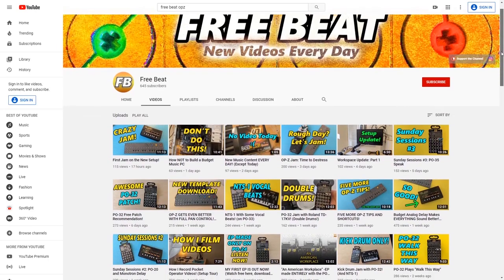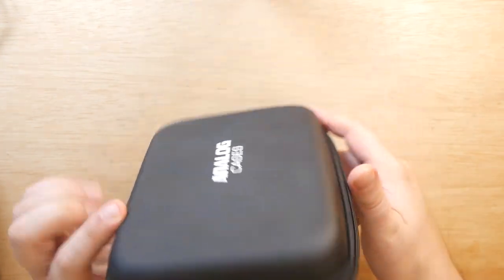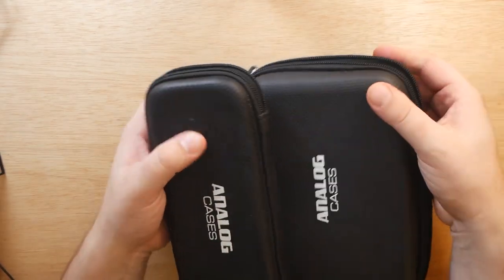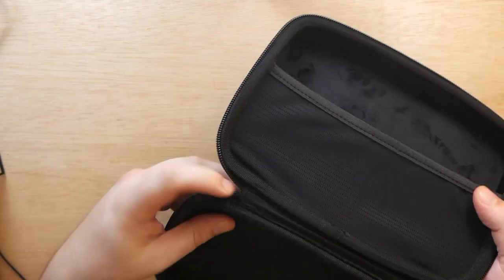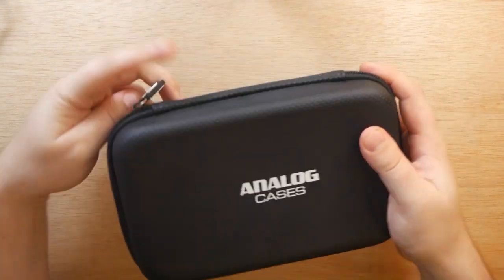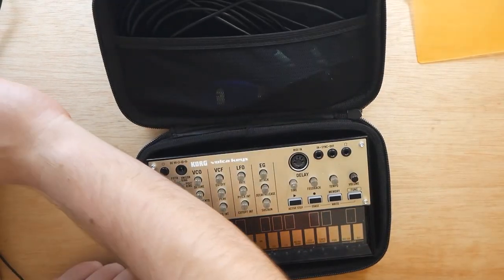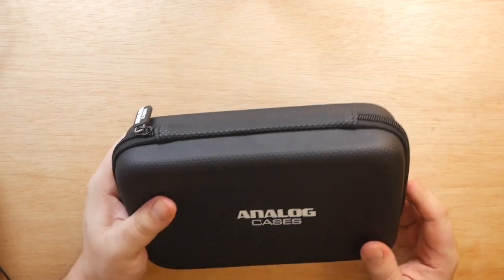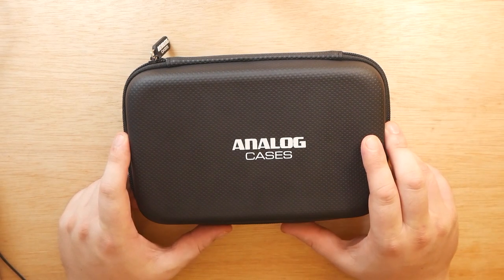Analog Cases Glide Case for Korg Volcas: Initial Thoughts and Impressions!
Today I'm taking my first look at the Analog Cases Glide Case for the Korg Volca Series! I'm pretty excited to use this case, as I've been too paranoid to take my Volca Keys out and about until now! Since this is just my initial thoughts and impressions video, I'll be preparing a full review after I've had some time to use this case. Let me know if there are any specific questions you'd like me to address in the forthcoming full review, and enjoy the video!

Analog Cases Glide Case for Korg Volcas
Korg Volca Keys
Zoom H5 (audio recorder)